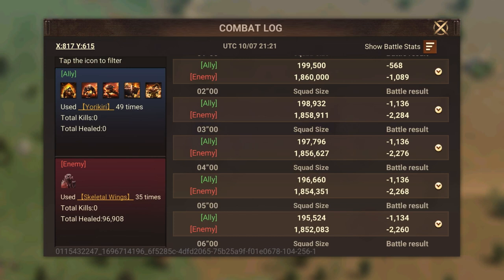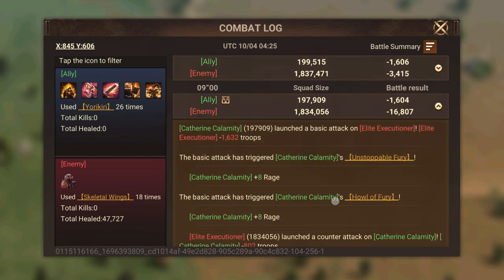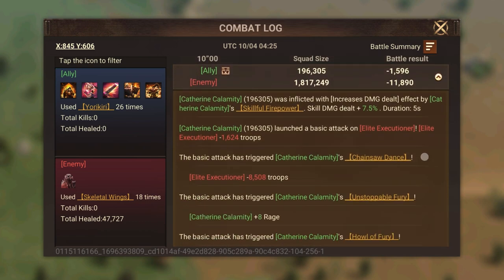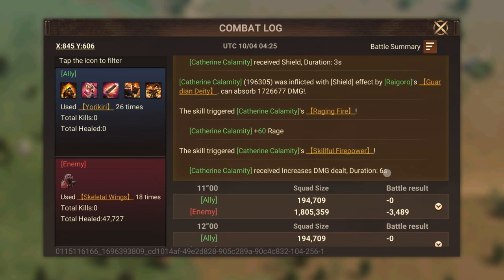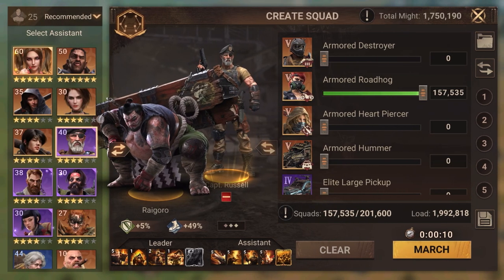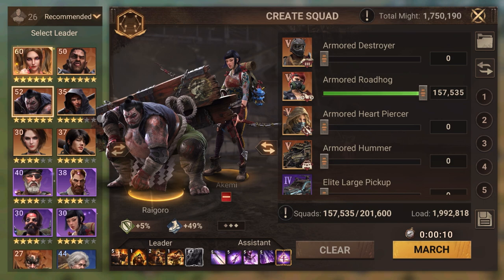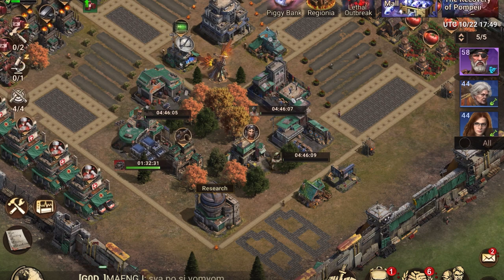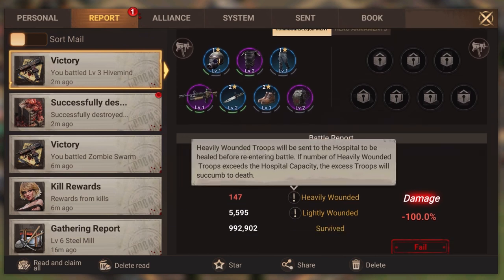Understand Skills in Combat: MOST IMPORTANT (Part-3)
This video is Part-3 of the most important concepts in Doomsday- Last Survivors (DLS). This 3 Part series will help you understand how ANY COMBAT actually happens. It will help you in understand different Skills of any Hero, and how to make an effective Hero-Pair for upcoming battles.